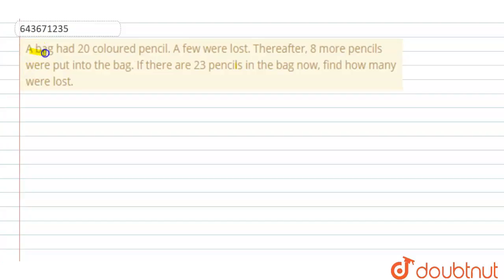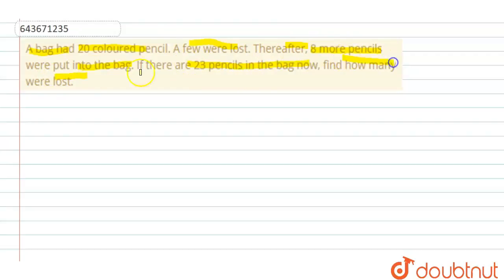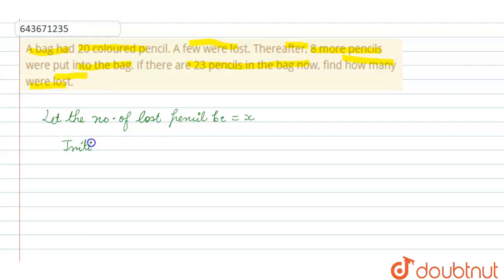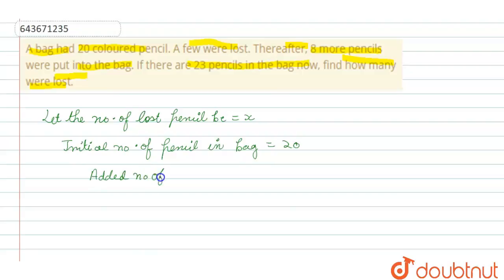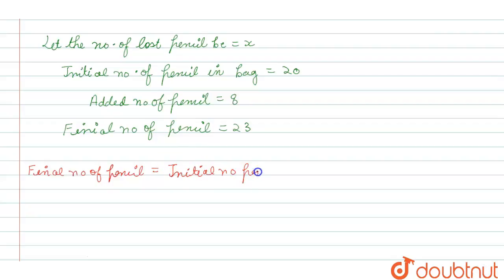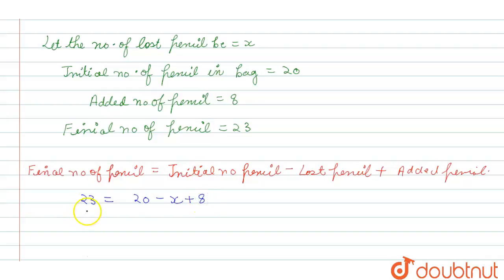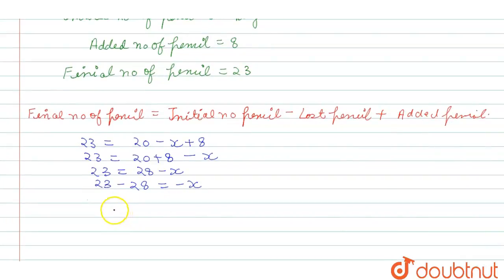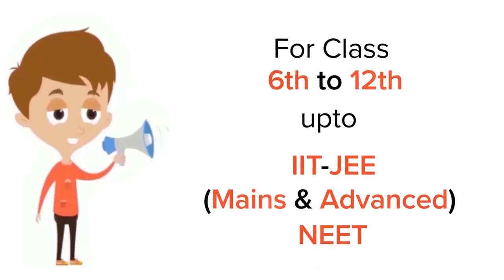A bag had 20 coloured pencil. A few were lost. Thereafter, 8 more pencils were put into the bag....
A bag had 20 coloured pencil. A few were lost. Thereafter, 8 more pencils were put into the bag. If there are 23 pencils in the bag now, find how many were lost.
Class: 7
Subject: MATHS
Chapter: INTEGERS
Board:ICSE

👉 Have Any Query? Ask Us.